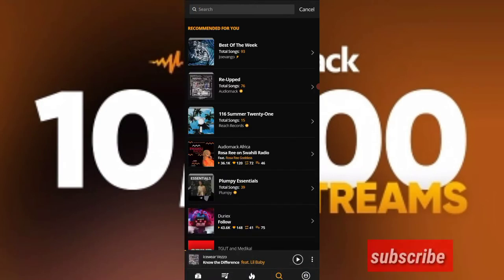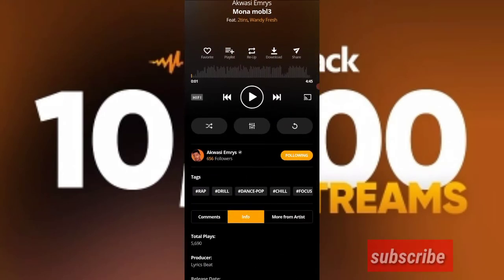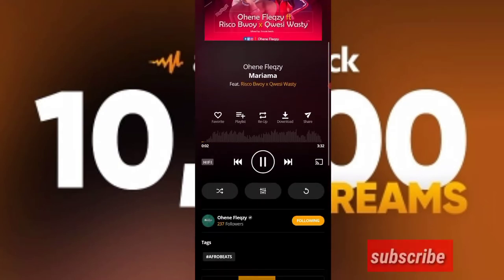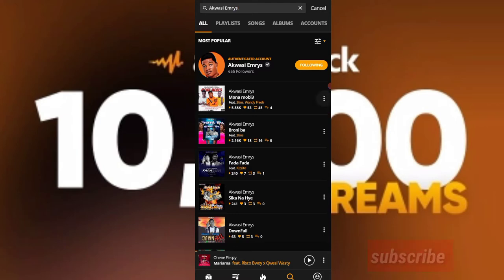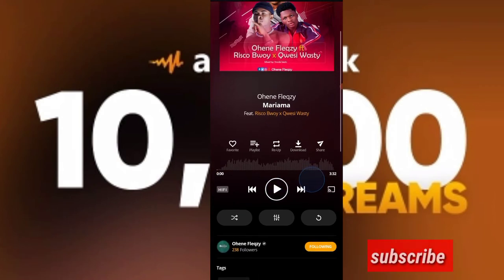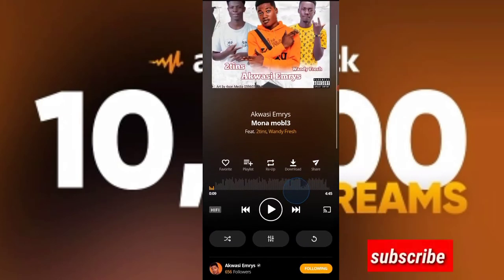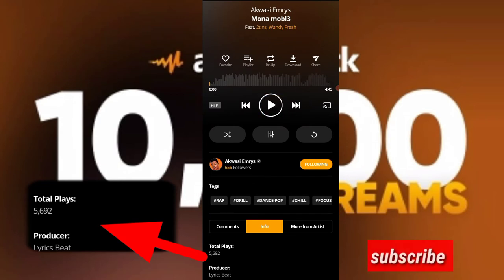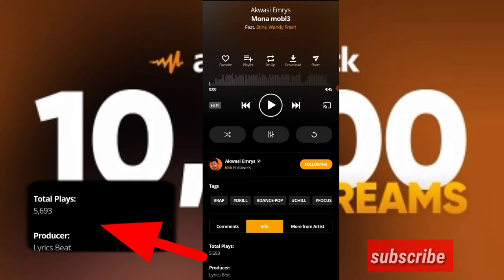1million AudioMack Streams Hack, in just 2days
How to get 5k AudioMack Streams

How to get AudioMack 1k Followers everyday

How to get verified on AudioMack